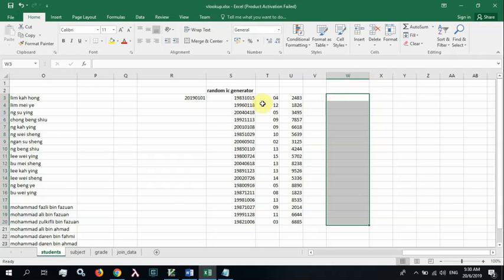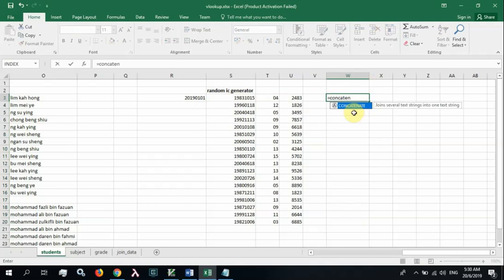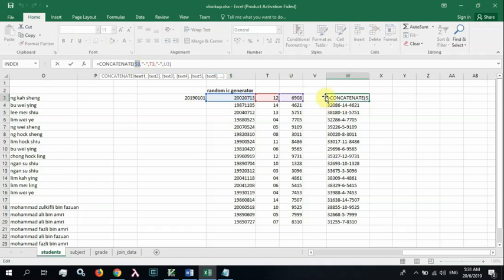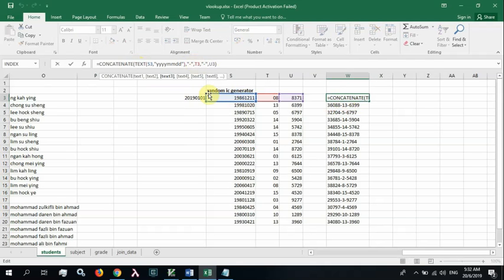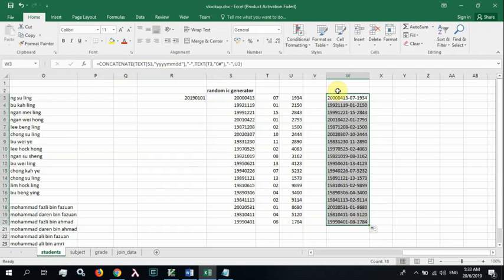Excel Practical: Generate IC, Part 2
00:16 Formula start
00:49 Problem: date integer, unformatted
01:53 Solution: use function Text()